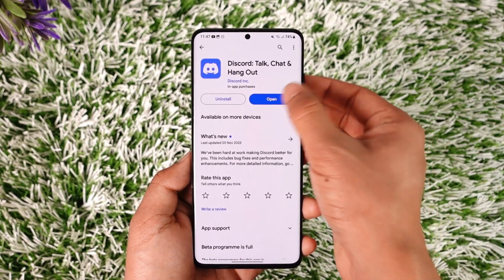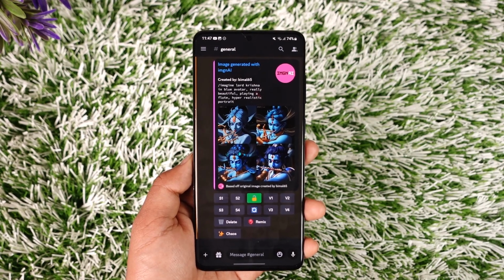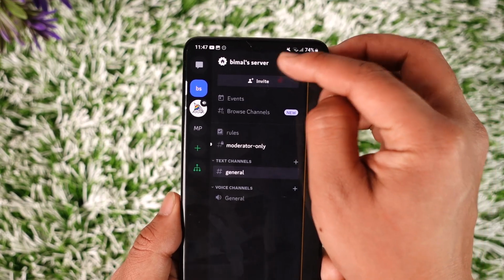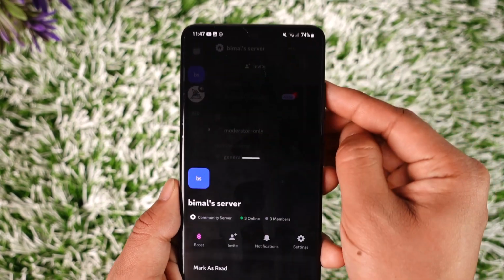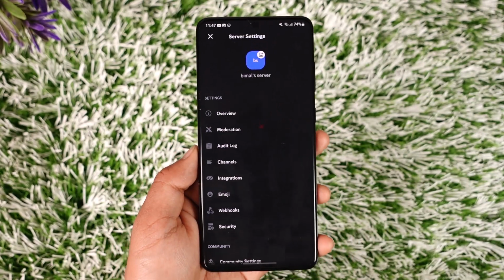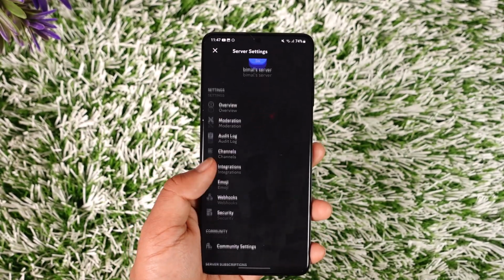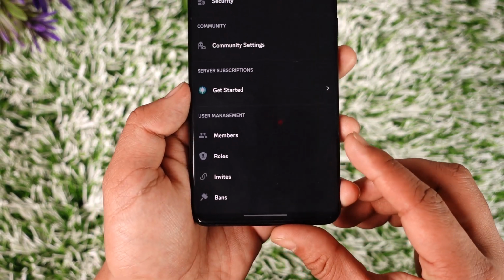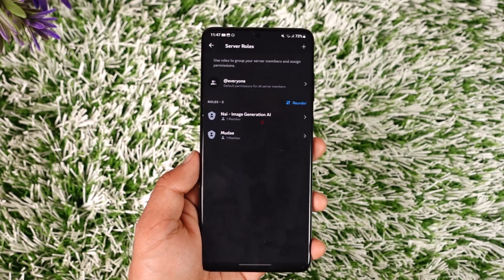How to Make Roles in Discord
This video guides you through an easy step-by-step process to make roles in Discord. So make sure to watch this video till the end.

~ Chapters:
0:00 Introduction
0:11 Make Roles
0:55 Conclusion